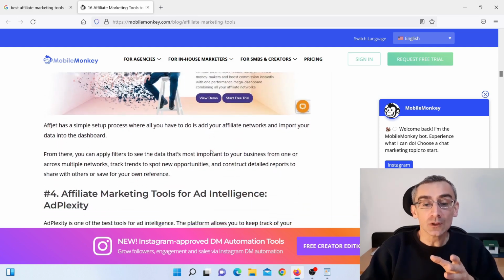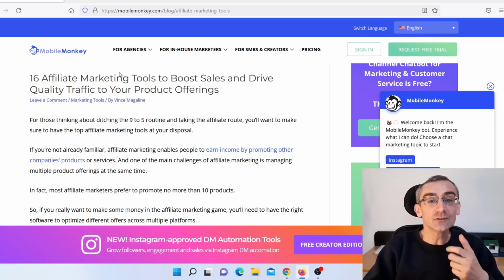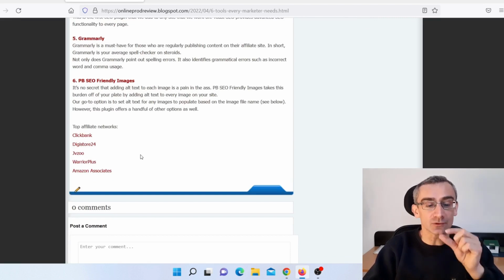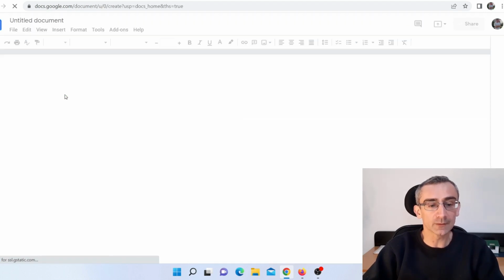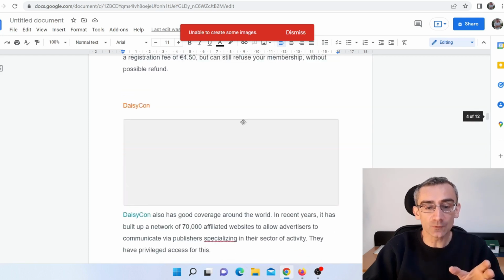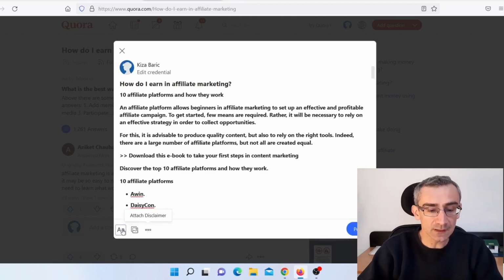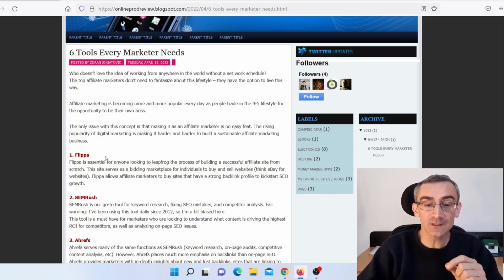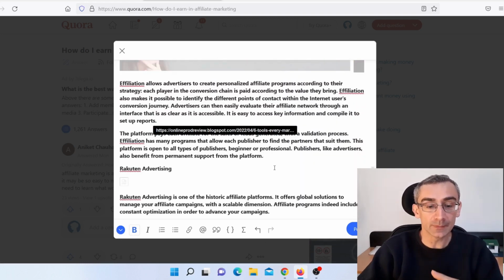Beginner Friendly Affiliate Marketing Method Makes ANYONE $500+ Monthly!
Earn +$500 monthly using this beginner friendly free traffic affiliate marketing method.

In today’s video I show you one cool trick you can use to get unique articles that you can use on Quora to get free traffic that you can use for affiliate marketing.